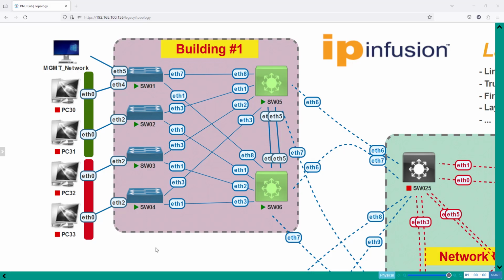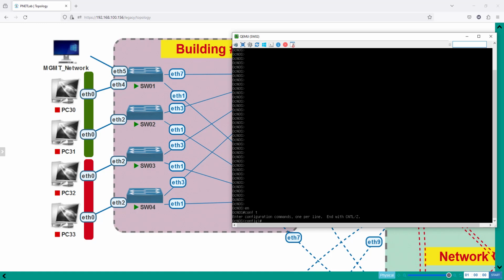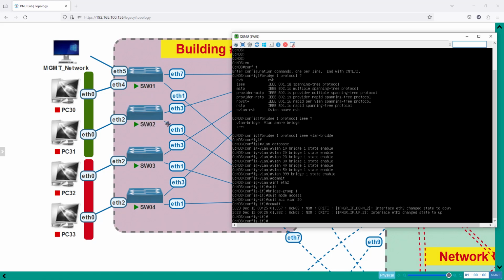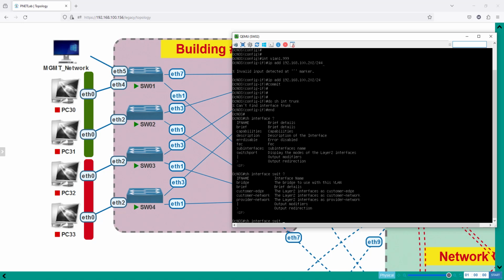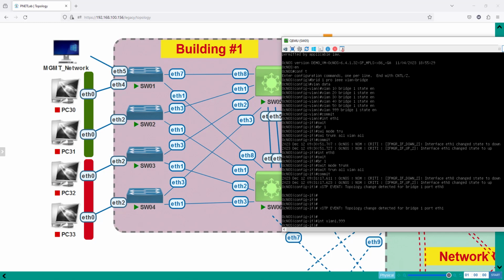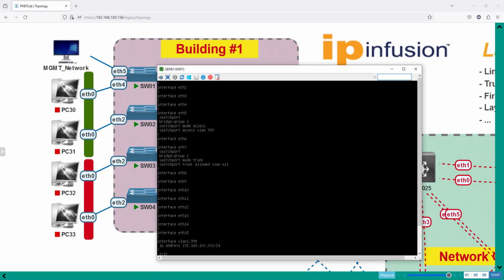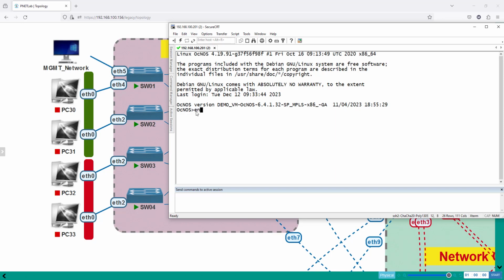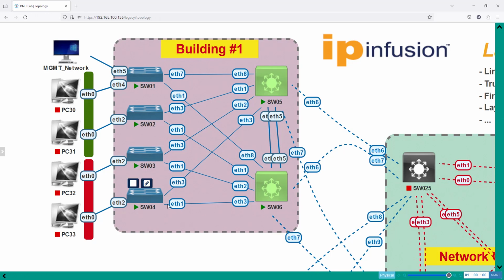004 Creating VLANS, Configuring l2 Interfaces